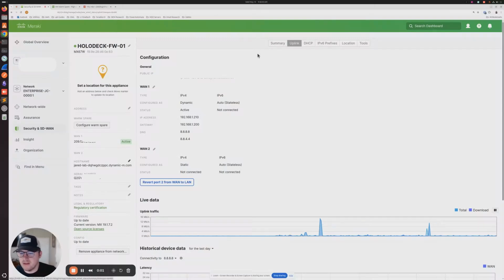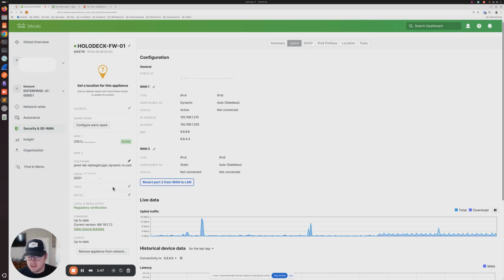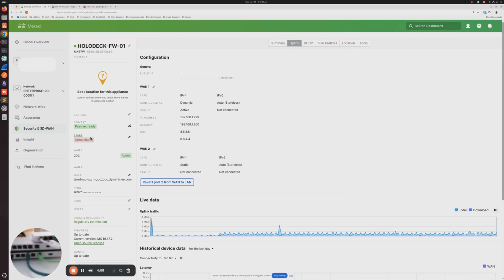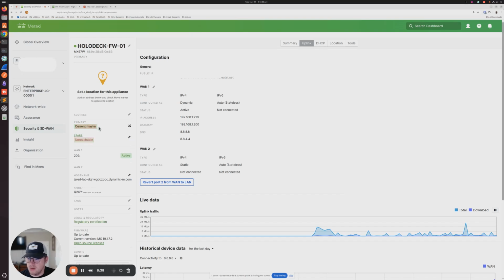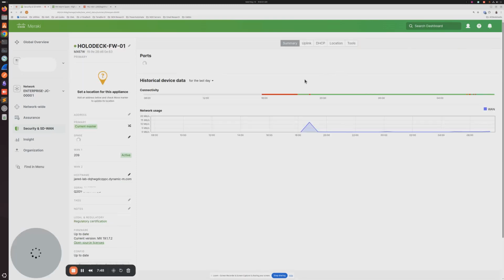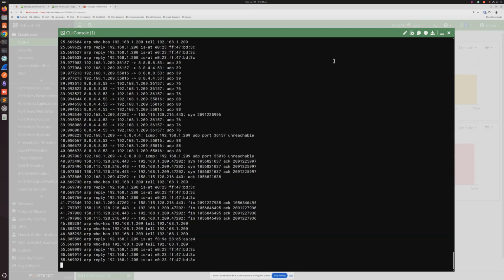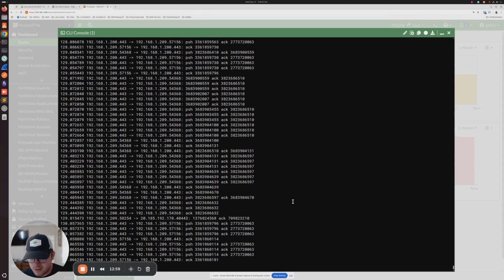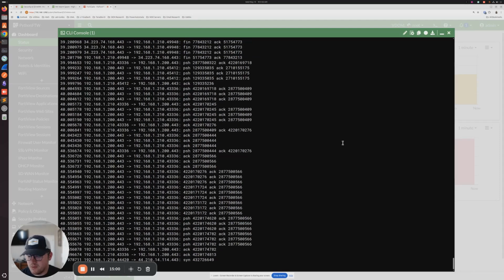Meraki MX Warm Spare HA Configuration and Testing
In this video, I walk you through the process of setting up a warm spare for your Meraki MX, which is my first time doing this configuration. I cover the prerequisites, including the need for separate public IP addresses for each appliance, and demonstrate the setup using my lab appliance. I also explain the difference between MX uplink IP and virtual IP configurations. Please make sure to check the documentation linked in the description for further details.